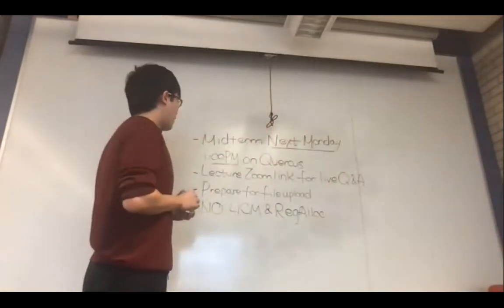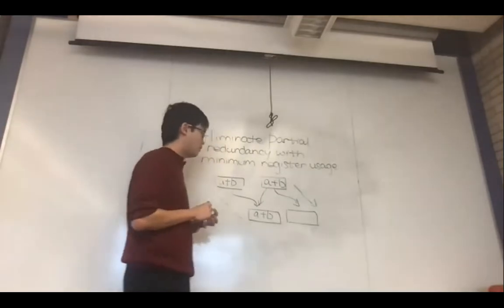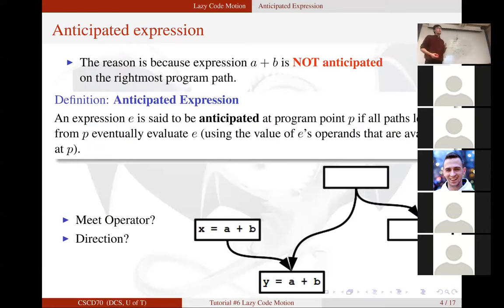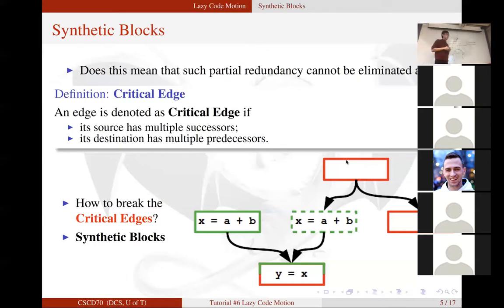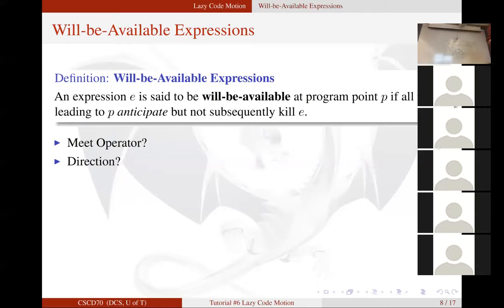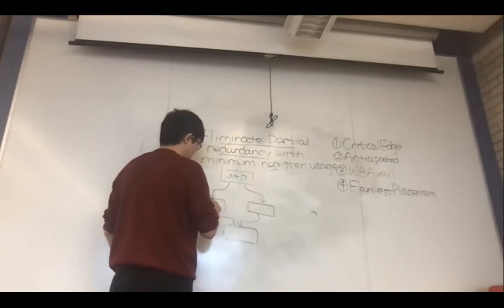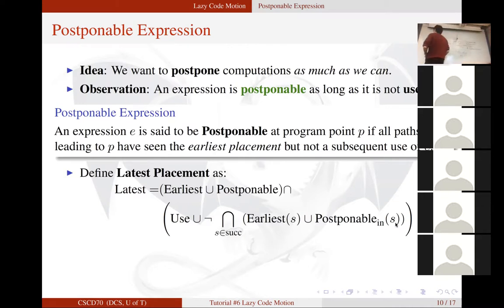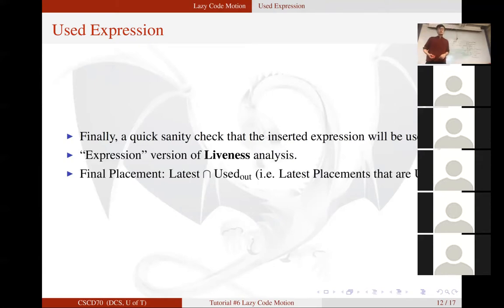Tutorial6 Lazy Code Motion